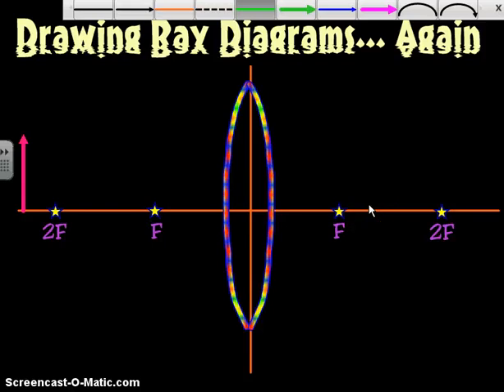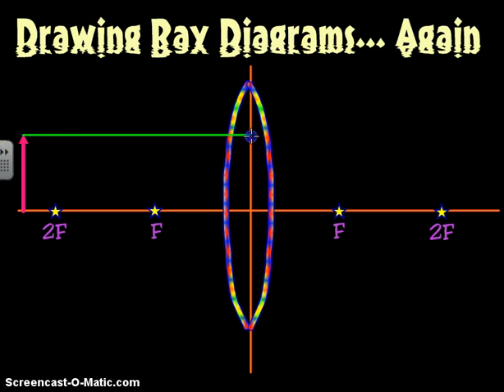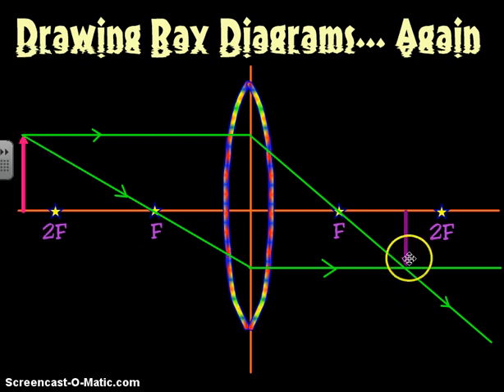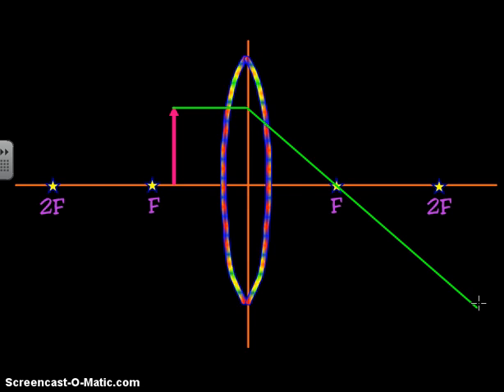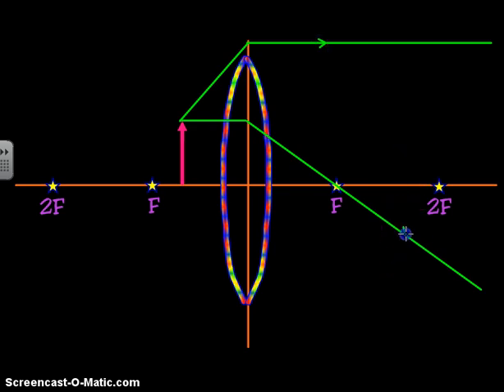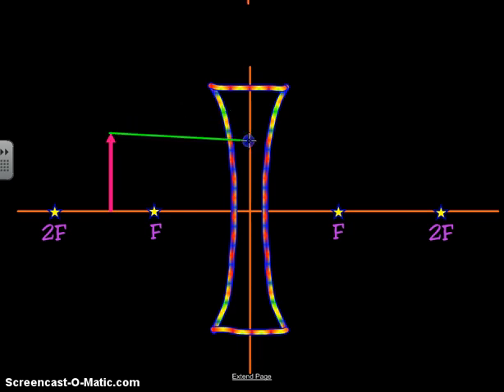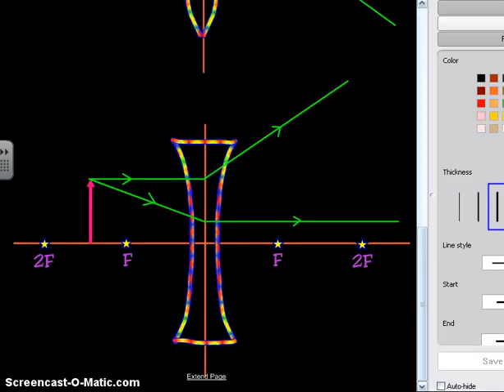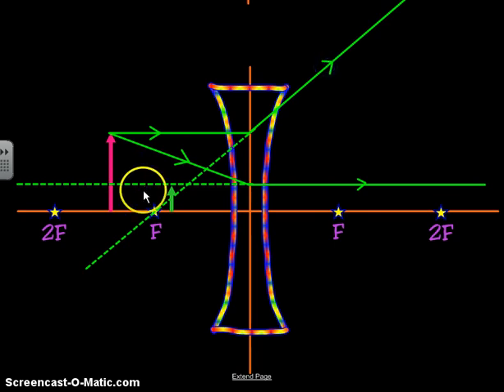Drawing Lens Diagrams